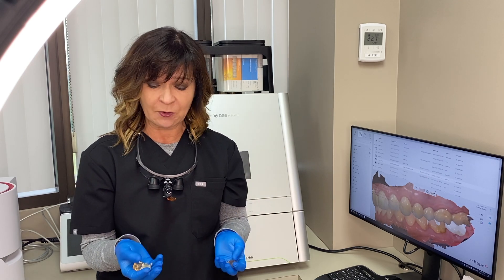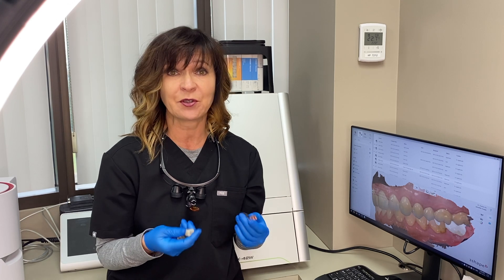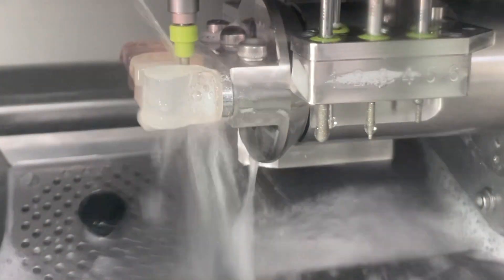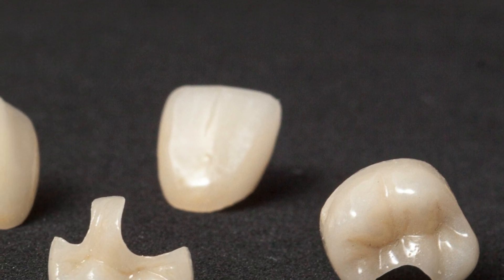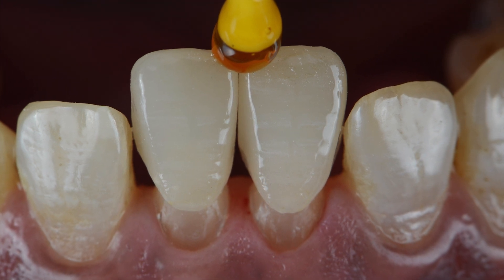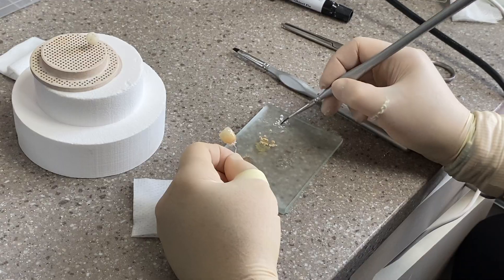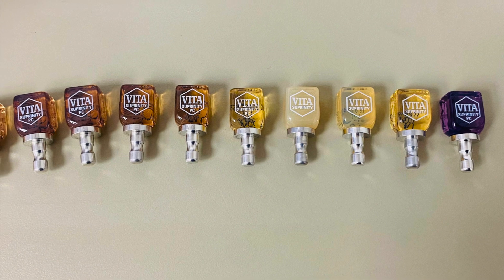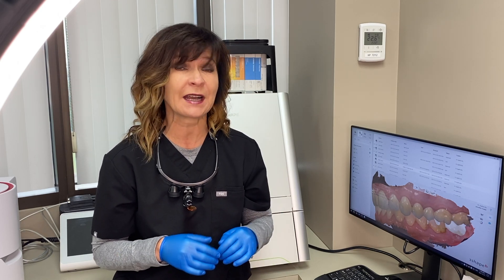Intro to Vita Suprinity - Single visit crowns Cad/Cam Digital Dentistry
This is a brief introduction into why I use Vita Suprinity porcelain blocks for my dental restorations in the aesthetic region. Digital Dentistry and a growing choice of dental porcelain blocks has allowed dentists to deliver beautiful and strong restorations, chair-side in one visit.